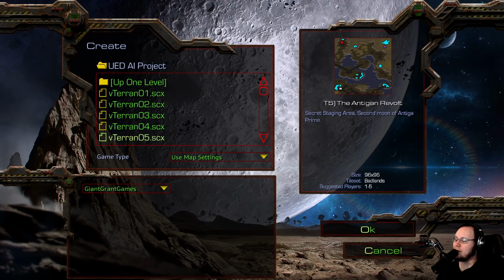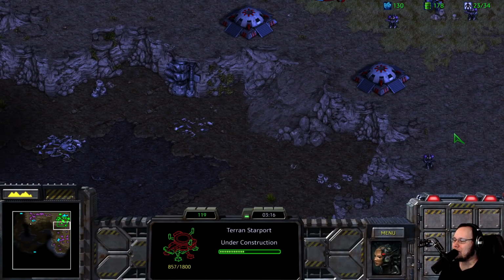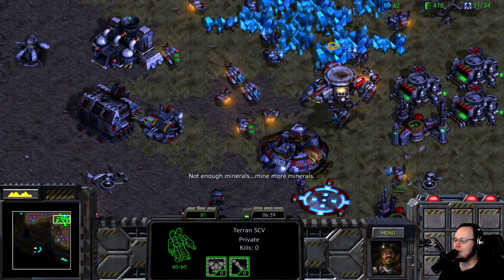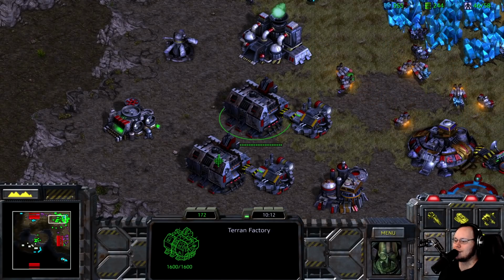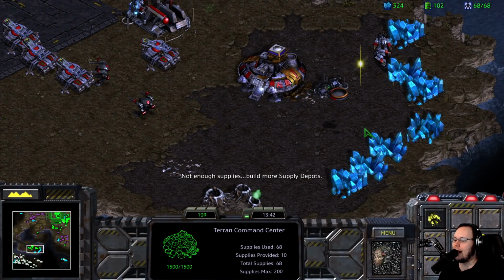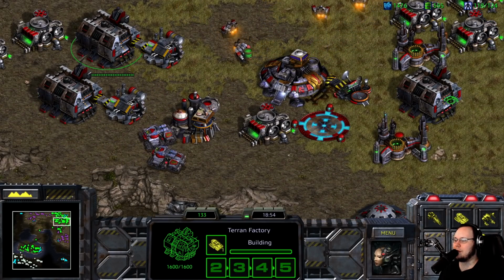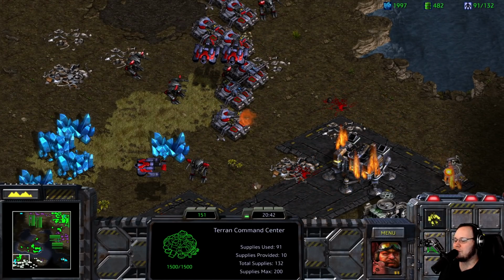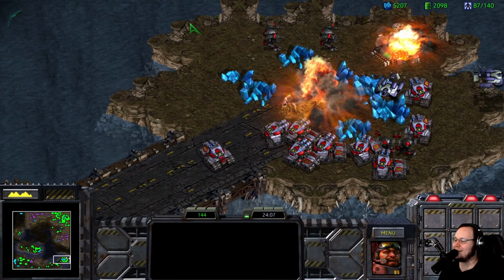The UED AI Project. Starcraft 1 Overhaul mod - Pt 4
Thanks to Nekron for making this mod!